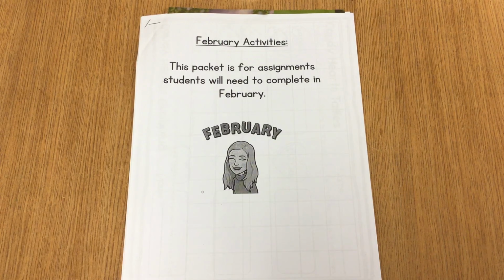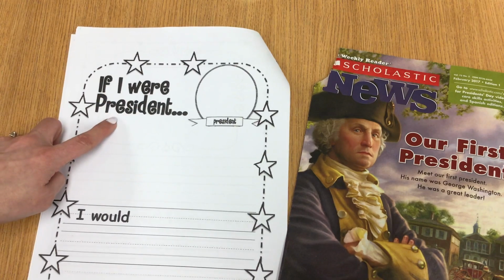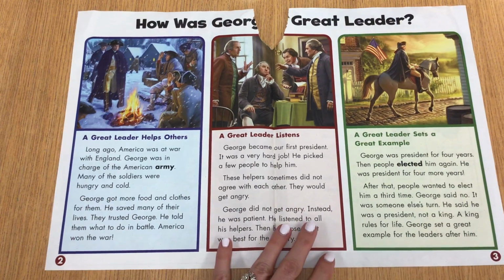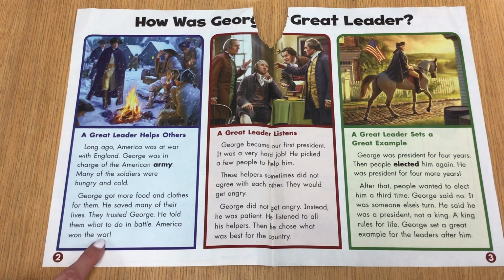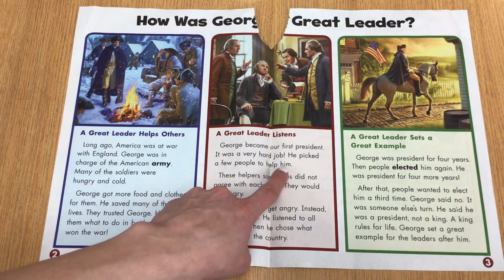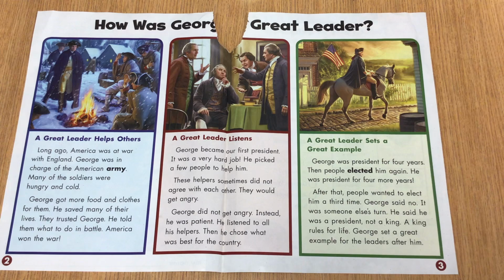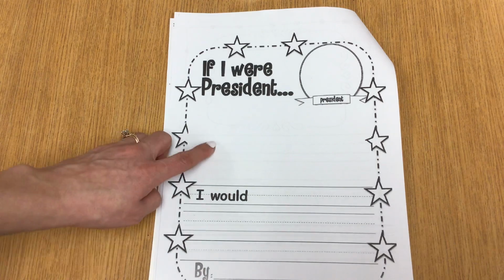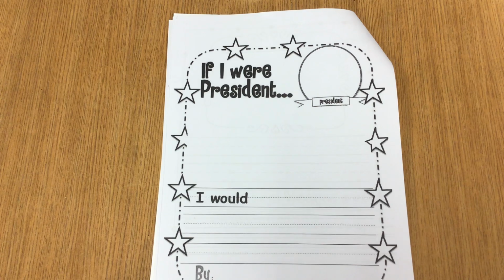Mrs. FERRIS: Presidents Day Writing